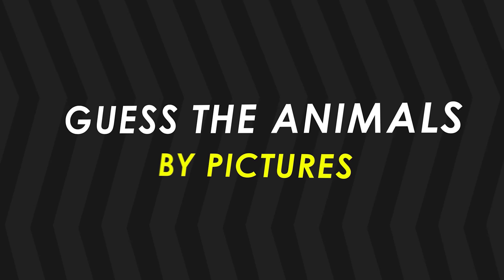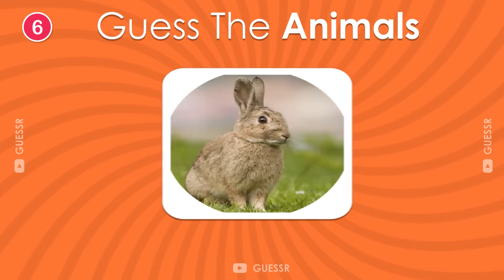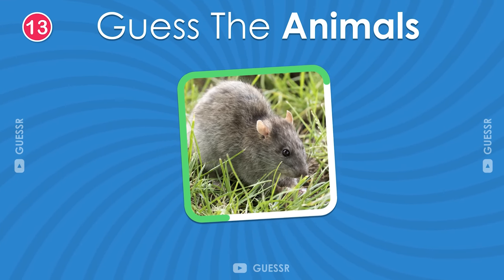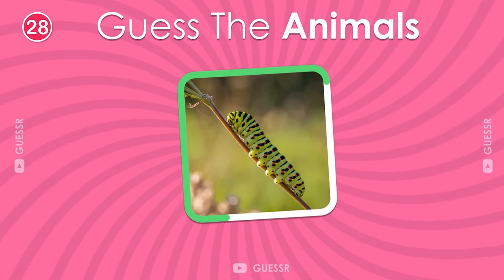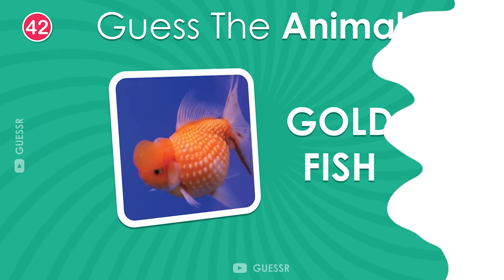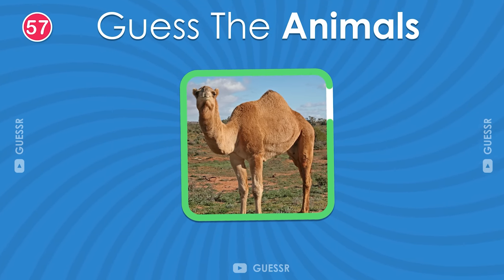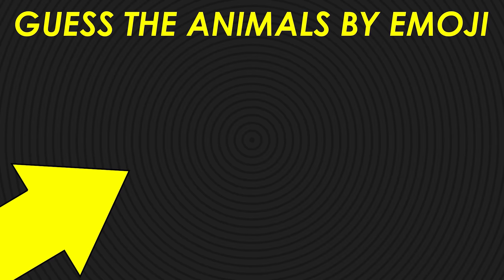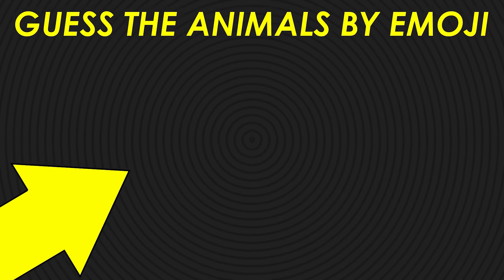How Many Animals Can You Guess Out of 100? | Animal Quiz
In this animal quiz, guess 100 different animals in 3 seconds.
Guess the animals.
How many animals can you guess?